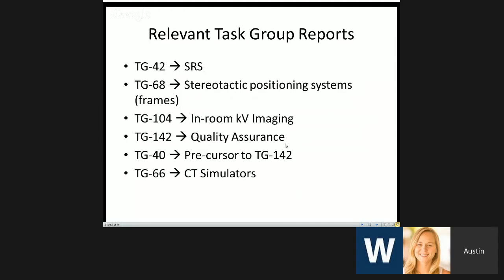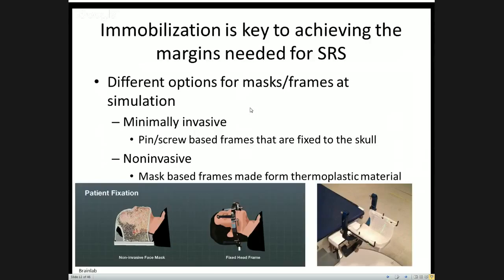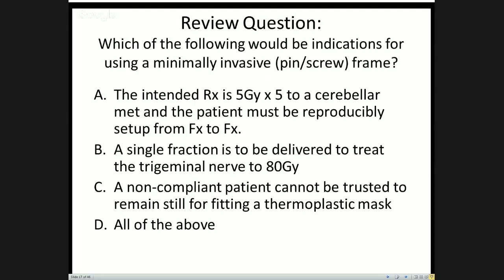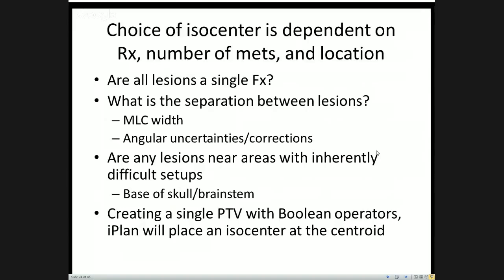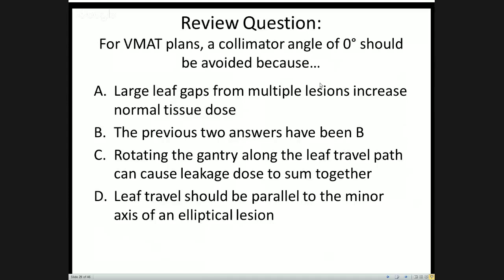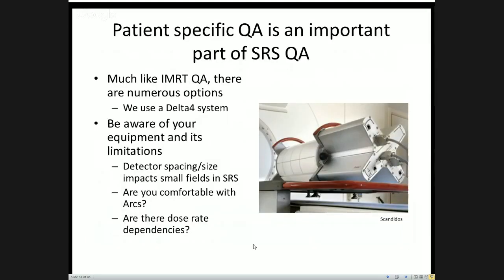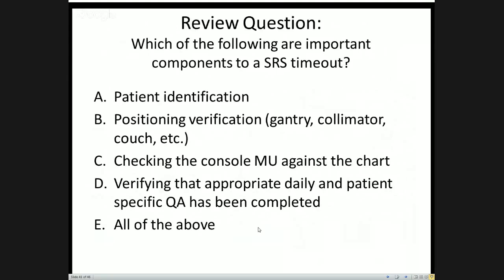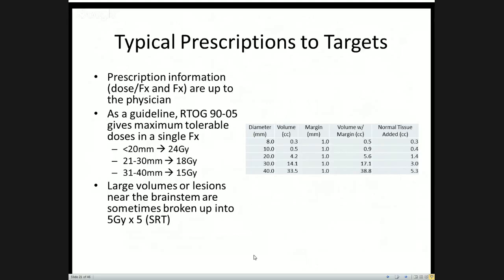Linac SRS - End to End Overview